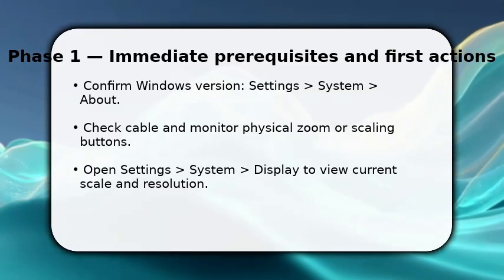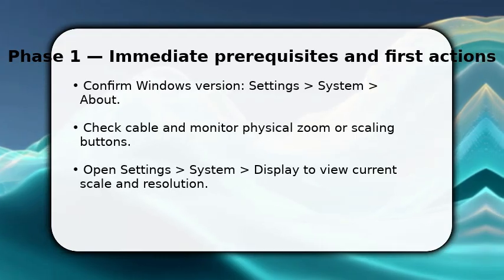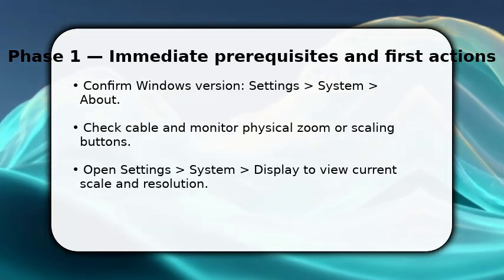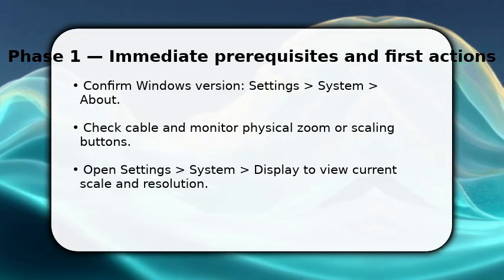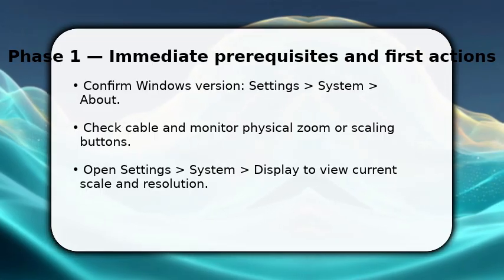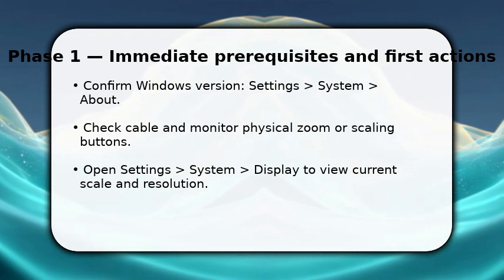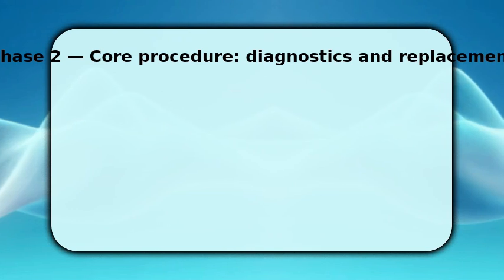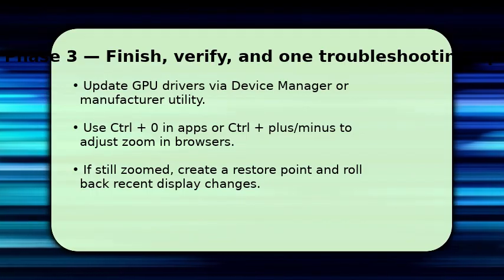How to Fix Windows Zoomed in - Easy Guide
How to Fix Windows Zoomed in - Easy Guide | 🔒 Surfshark VPN Deal — Stay private and secure. $1.99/mo + 3 Months Free ▸

Discover the simple steps to fix your zoomed-in Windows experience. This quick guide will walk you through adjusting settings and resolving common issues that cause windows to appear too large or small on your screen.